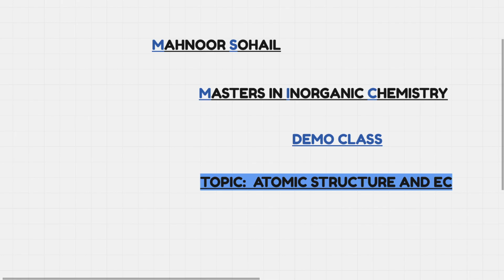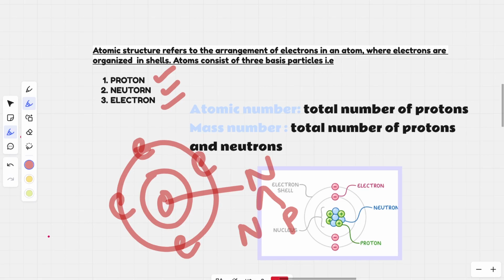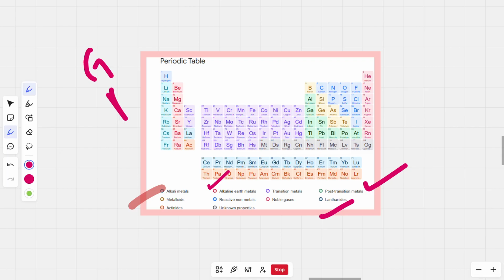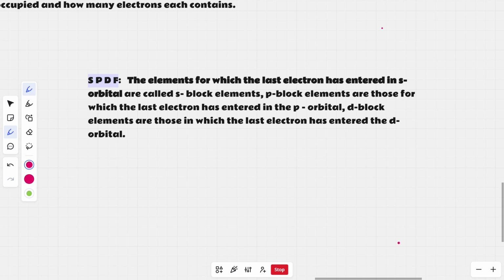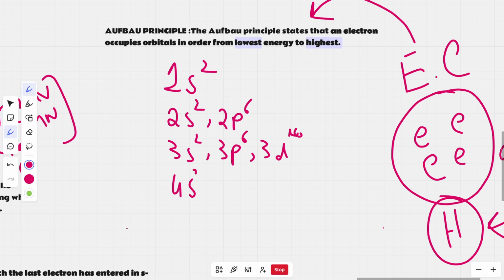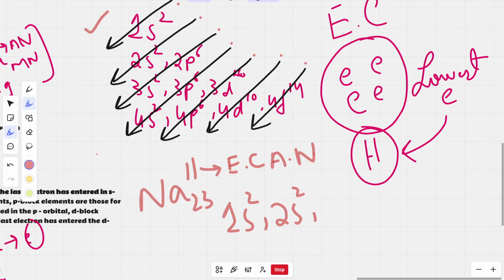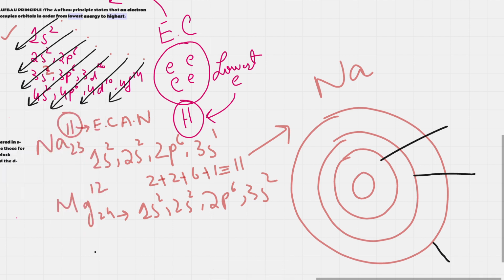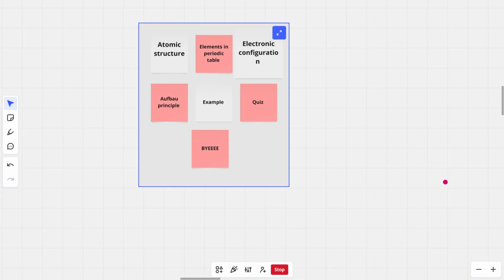(IGCSE )Atomic structure (electronic configuration )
🔬 Atomic Structure | Full Chapter Explained | Chemistry Virtuoso

Welcome to Chemistry Virtuoso, your ultimate guide to mastering chemistry with clarity and confidence! In this comprehensive video, we dive deep into the fascinating world of Atomic Structure — a fundamental concept that forms the backbone of modern chemistry.

✨ What You’ll Learn in This Video:

What is an atom? Understanding the basic building blocks of matter

Discovery of subatomic particles: electrons, protons, and neutrons

Structure of the atom: nucleus and electron cloud

Isotopes and their applications

Electronic configuration: How electrons are arranged in shells

Bohr’s Model of the Atom

The role of quantum numbers

Orbitals, subshells (s, p, d, f), and electron filling order (Aufbau Principle, Hund's Rule, Pauli Exclusion Principle)

👩‍🏫 Taught by Mahnoor Sohail, a passionate educator with a Master’s in Inorganic Chemistry and over 7 years of teaching experience, this lesson breaks down complex ideas into easy-to-understand visuals and real-world examples.

High school chemistry learners

Curious minds wanting to understand how matter works at the atomic level

🧪 Don’t forget to check out our Chemistry Virtuoso IGCSE Crash Course for more in-depth lessons tailored to exam success!